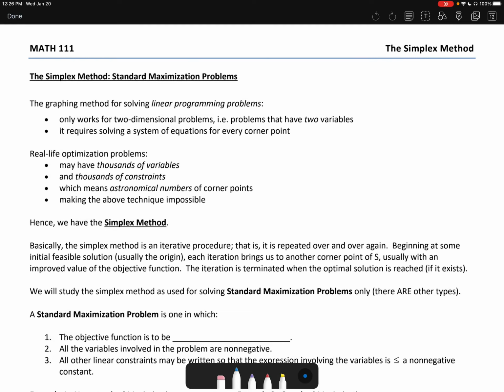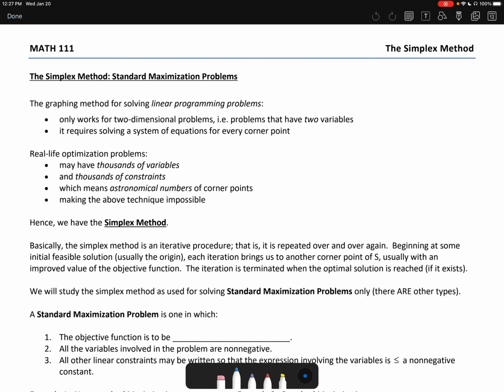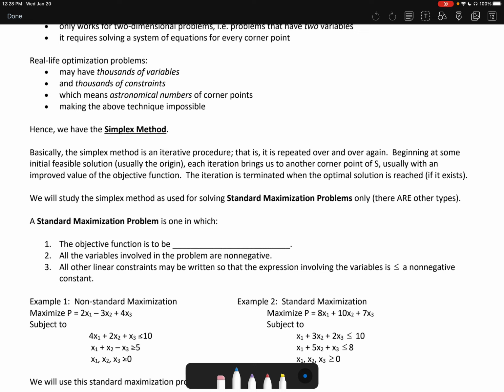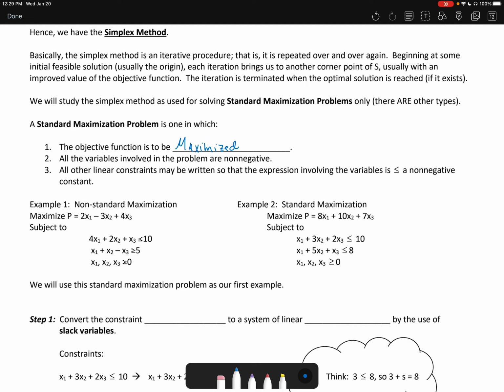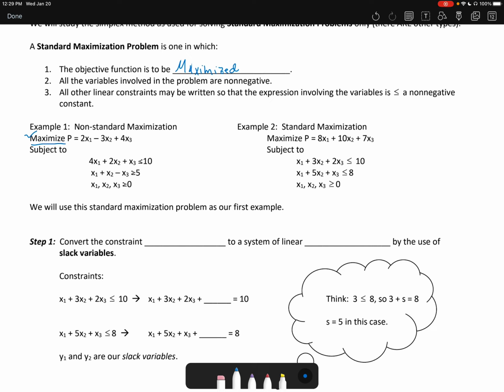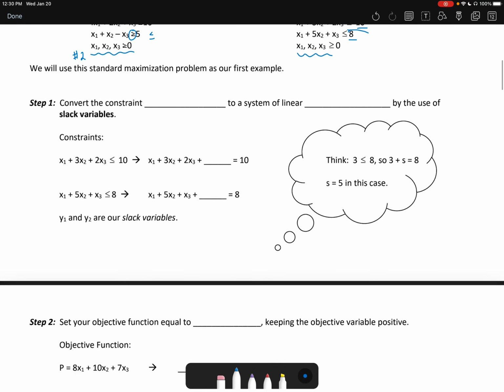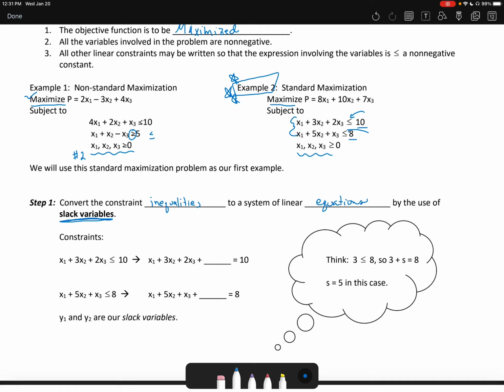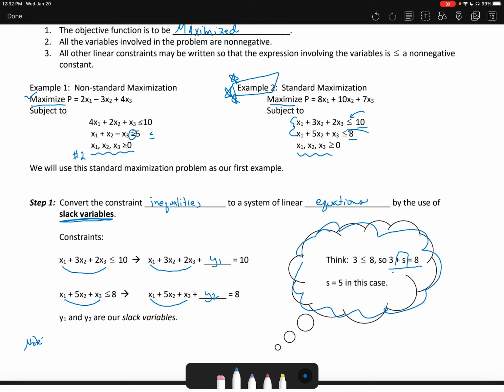Math 111 - The Simplex Method (Part 1)